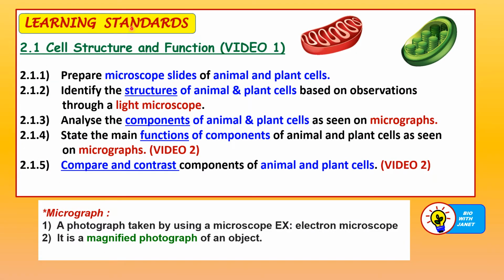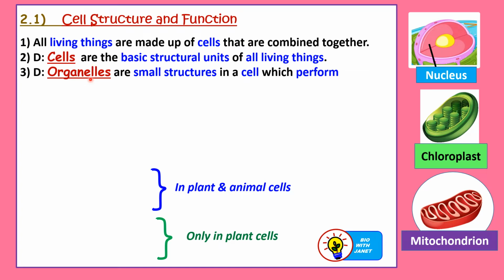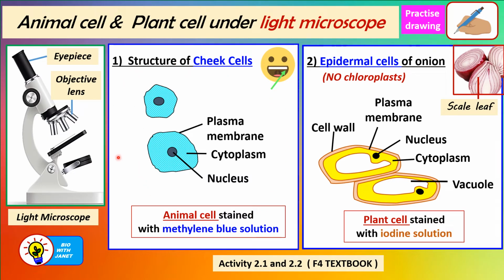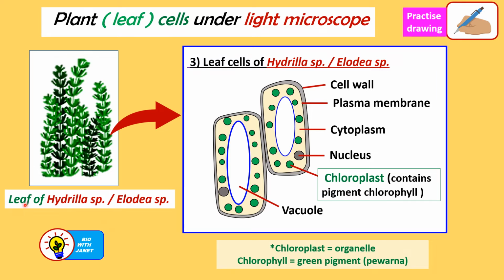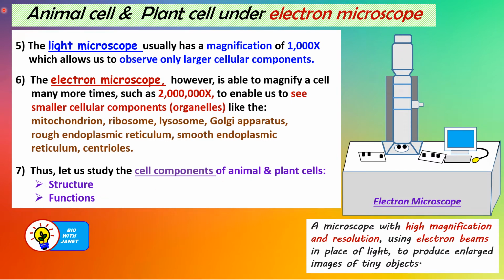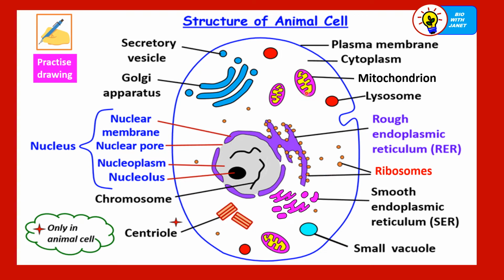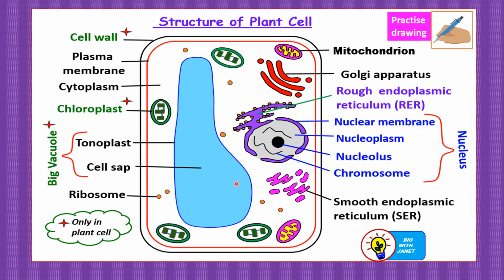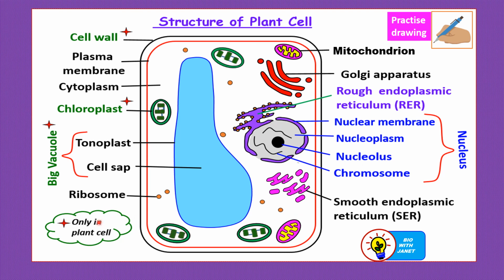(2.1) CELL STRUCTURE & FUNCTION (PART 1) (SPM Biology Form 4)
What are cells?
CELLS are the smallest biological units of life found in living organisms. They are the building blocks of life. Just as a house is made of bricks, so an organism is made up of many  cells, trillions of cells in some cases. The interesting thing about a cell is that it is made up of many CELLULAR COMPONENTS which have different functions, but they all work together for the survival of the cell… so that a cell can carry out many basic living processes like respiration, excretion, nutrition, and even movement, for some. The human body has about 200 different types of cells such as muscle cells, red blood cells and nerve cells with a wide range of  structures and functions. Each cell is well adapted for its function. So let’s find out more about our basic unit, the amazing CELL.

• Emoji provided free by Emoji One .  Source: emojione.com